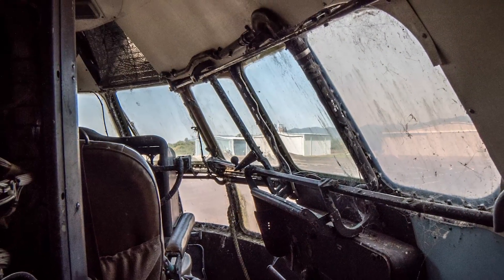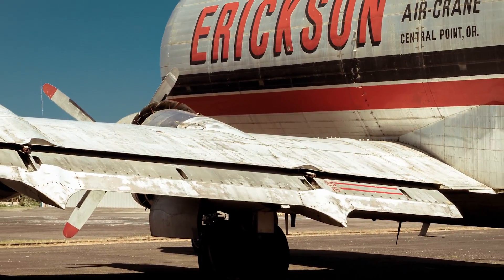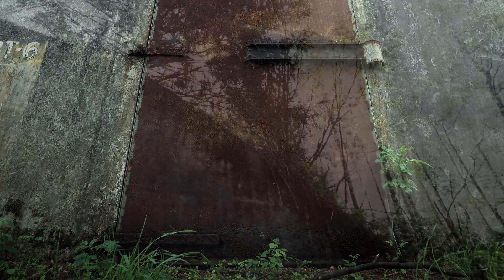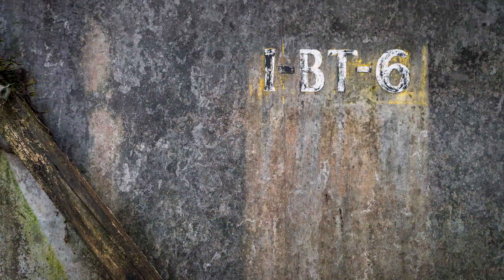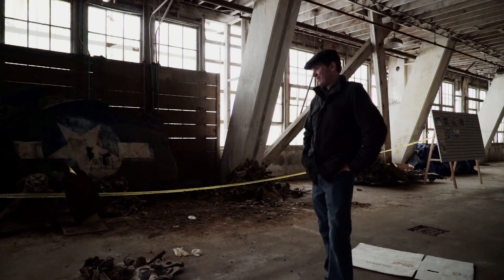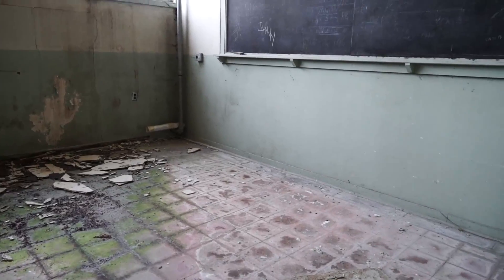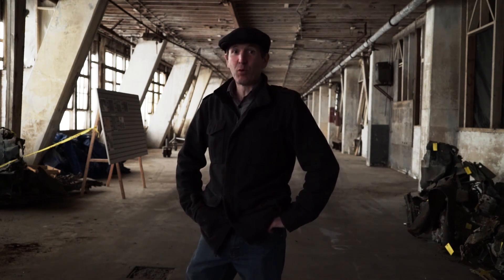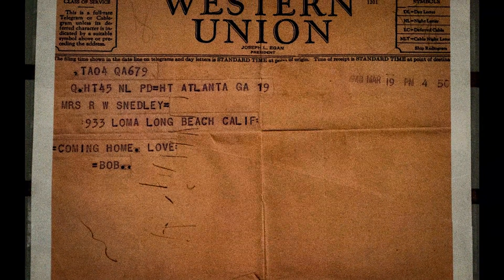WAR HISTORY ON THE COAST - Tillamook, Oregon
I found this sitting on my computer, realizing that I had forgotten to ever upload it. The quality is awful, because this was one of the first pieces like this I had done at the time and I lacked any equipment really...but I hope you enjoy it!